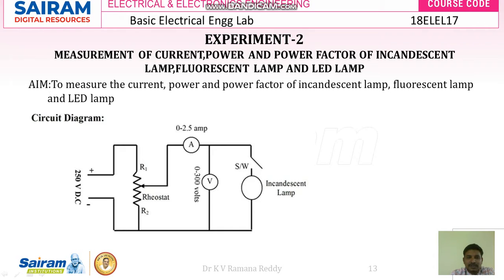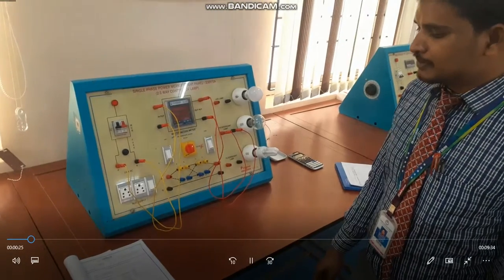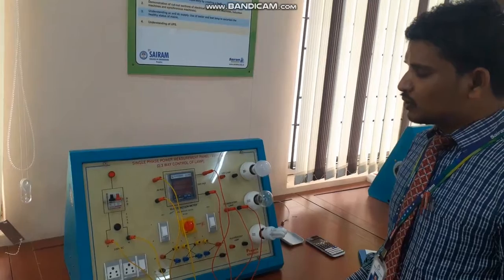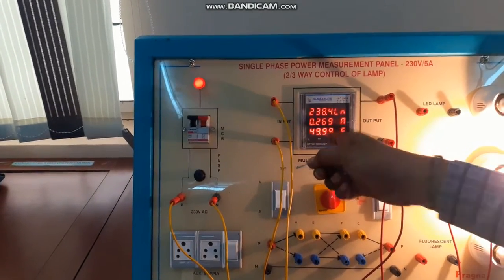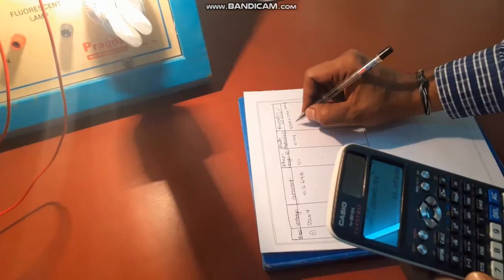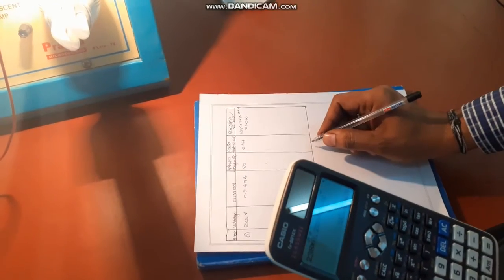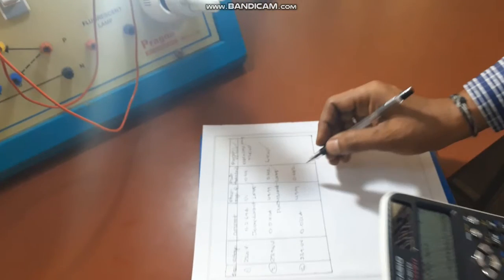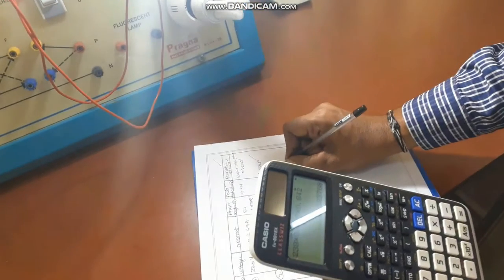LabVideo 3 18ELEL27 EXPT 2 Measurement of current, power and PF of Lamps Dr K V Ramana Reddy